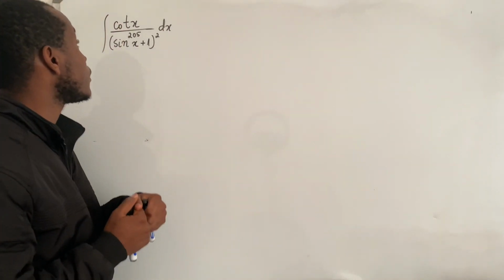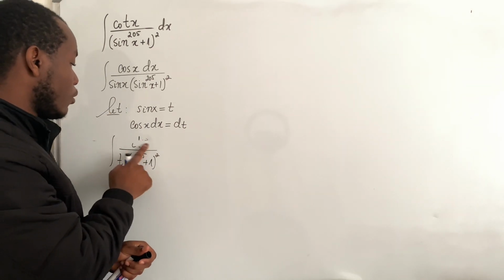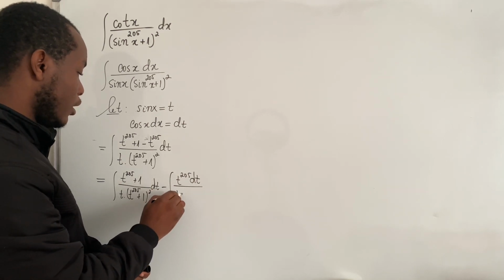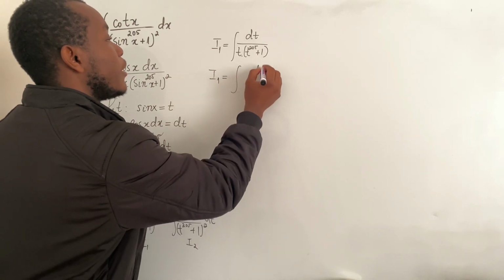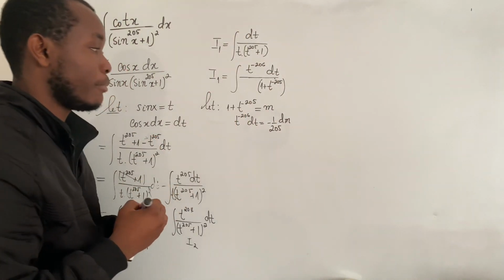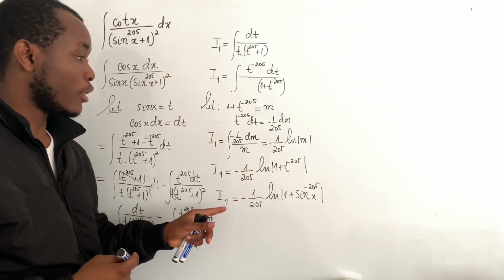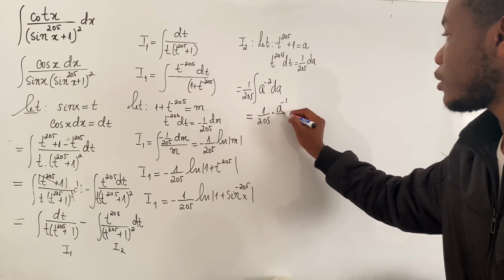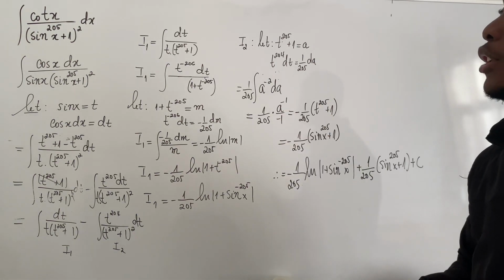Calculus 2 : Extreme integral of cot x /(sin^205(x)+1) | Mathematics Olympiad preparation